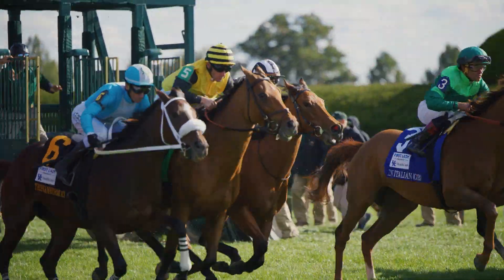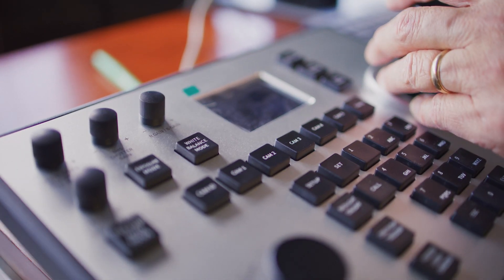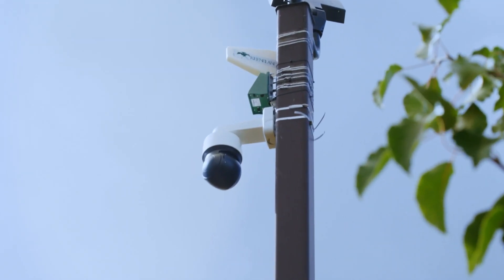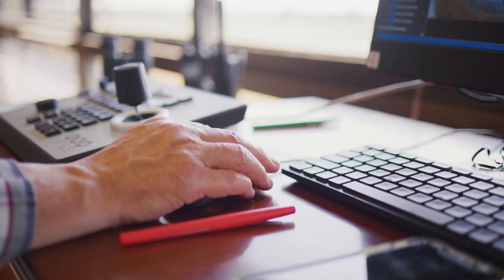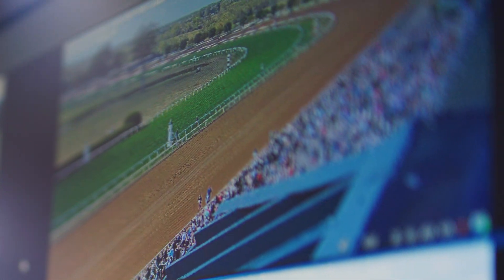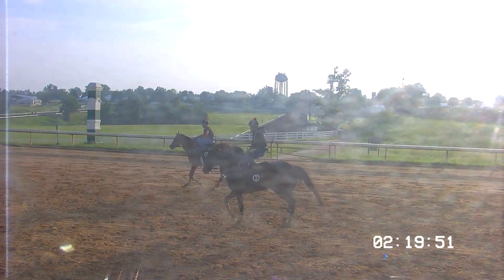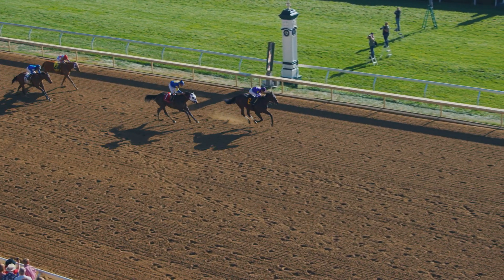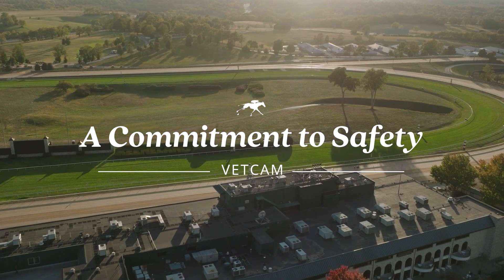Keeneland's VetCam System - A Culture of Safety